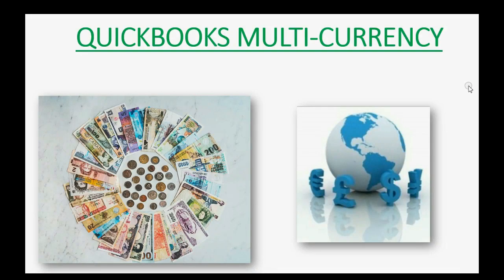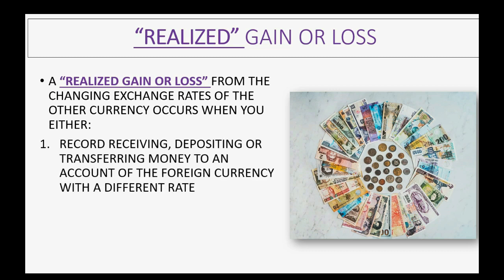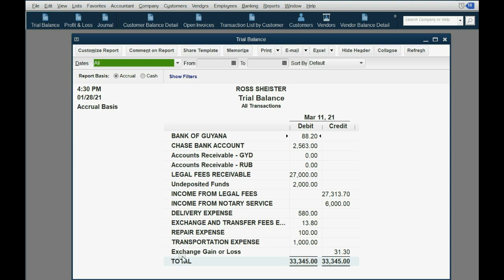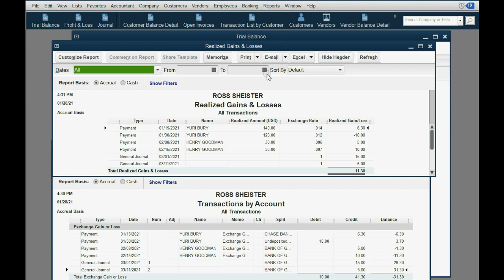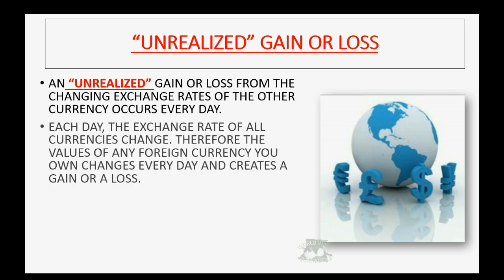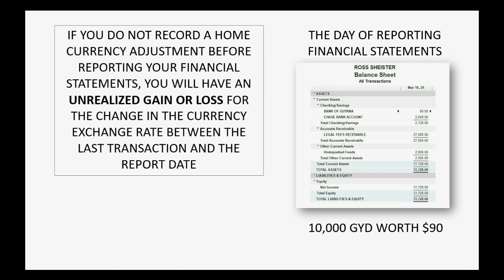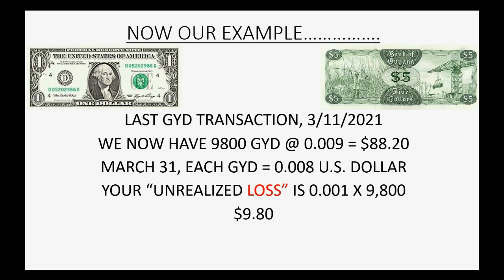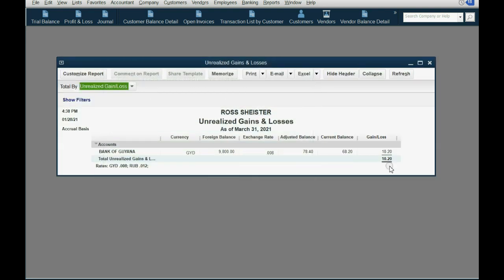QuickBooks Desktop Multi Currency Realized And Unrealized Gain Or Loss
This Learn QuickBooks Desktop Multi-Currency Feature is a training tutorial help you understand the difference between a “realized” gain or loss, and an “unrealized” gain or loss. A realized gain or loss is one that you DID record in your QuickBooks records. An unrealized gain or loss is one that you did NOT record in your QuickBooks records. You technically have an unrealized gain or loss every day. That’s because the daily exchange rate changes all the time. As soon as the current exchange rate becomes different from the rate-per-unit of currency that we have recorded in our QuickBooks Records. If we need to “realize” the gain or loss by recording it, we would make a home currency adjustment and that would be recorded in the “exchange gain or loss” account. However, if you run company financial statements for specific dates or time periods that are after the last transaction or adjustment with the foreign, non-home currency, then on the date of the financial statement, the unit value of each unit of foreign currency is different from what is displayed in your reports. QuickBooks Has added a report called “unrealized gains”. You can run that report on the day you run the balance sheet so you can see how much you gained or lost from the day of the last multi-currency transaction recorded the rate in your QuickBooks and the actual value of the foreign currency on the date of the report or statement.
Everybody who does international business will need this YouTube playlist course. If your company needs to convert currency when you get paid from foreign customers or exchange currency when you transfer or pay in another currency to international vendors, then you should watch all of these videos to be absolutely sure that you have an understanding of every possible idea / concept necessary to know how to manage the Multi-currency feature in QuickBooks desktop. You will also see and experience every possible transaction type that you could encounter when making transactions with a multiple of currencies. You will always see the U.S. dollar equivalent of the foreign currency in your QuickBooks reports. You will learn when international currency rates fluctuate, QuickBooks desktop will record the realized gain or loss after each multi-currency transaction. You can make a home currency adjustment or, before reporting have QuickBooks calculate the unrealized gain or loss on changing exchange rates of international currency. Converting currencies with latest conversion rates or international currency exchange rates is super easy using this QuickBooks desktop multi-currency feature
You don’t need any prior knowledge of: accounting, computers or QuickBooks to enjoy studying this fun and easy QuickBooks Desktop Multi-Currency Playlist course. Almost as soon as you start, this course will give you everything you need for you to manage QuickBooks Desktop Multi-Currency Feature

quickbooksmulti-currency